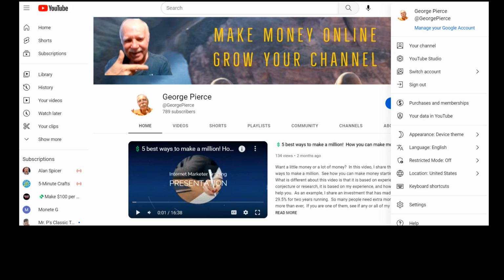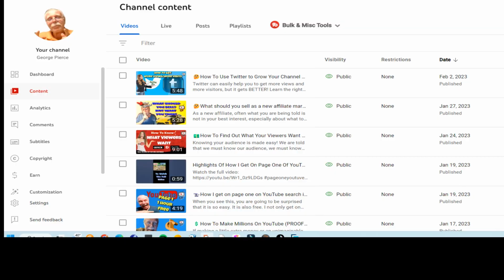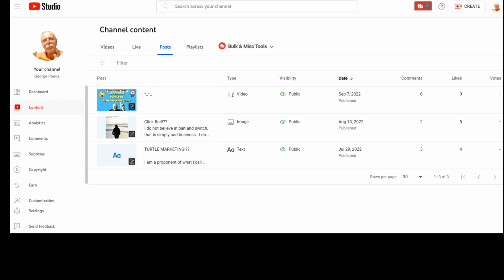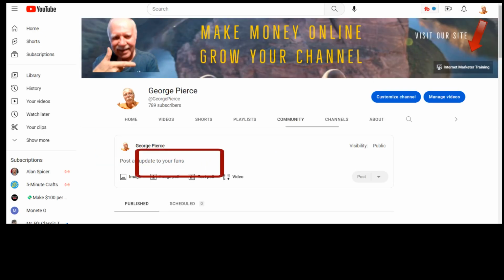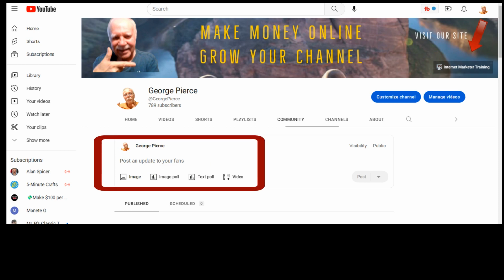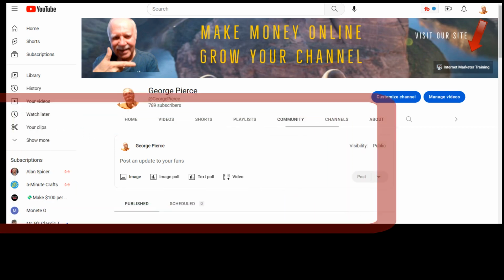👀YouTubers ~ How To Access Your Free YouTube Blog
I am not sure that many YouTubers know that their channel comes with this.  If you are not aware, watch this short video.

Ultimate Video Editor!  My favorite video creator and editor that also does cartoons,
text-to-speech, doodle cartoons, and more.  Use this link and save.

Free AI finds, creates, and posts content to Social Media sites

Have FUN making money online with Swagbucks.  Get paid to play games, shop, watch videos, and much more

Truly Passive Income!

Vidoe tags
youtuber blogger
youtuber vlogs
youtube vloggers
youtube blogging for beginners
youtube blog video editing
Free YouTube blog
How to access your free YouTube Blog
Youtubers blog
Blog on YouTube
what is youtube blog